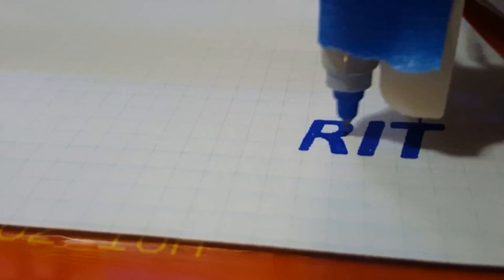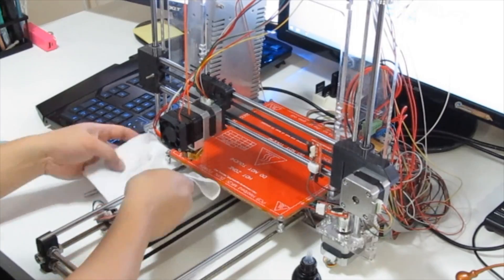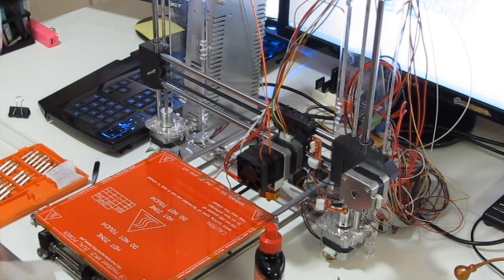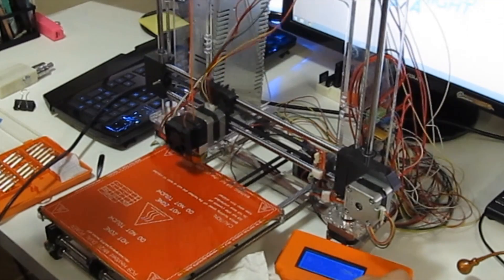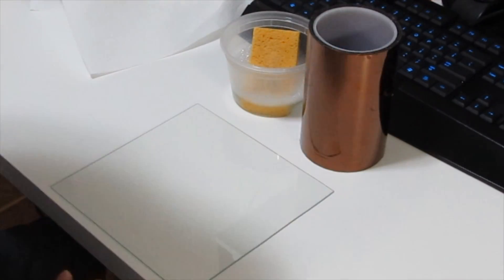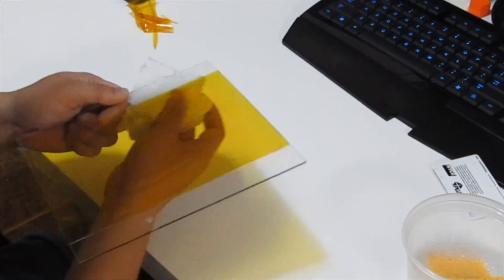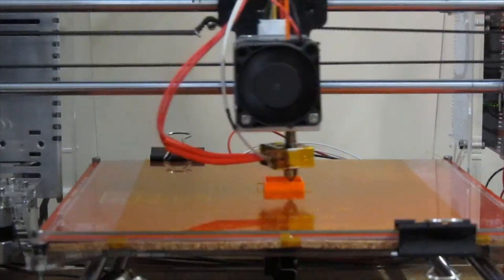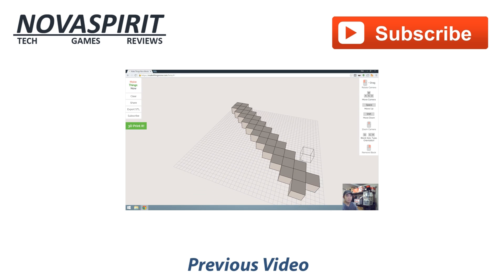3D Printer Maintenance Prusa I3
Hi, i made a short video on how i maintain my 3d printer prusa i3. This usually helps with hopping on axis and noise issues. the products i have used are listed below. Hope you enjoyed this video!!

Finish Line Dry Bike Lubericant
Super Lube Synthetic Grease